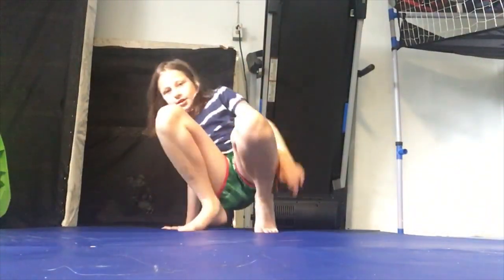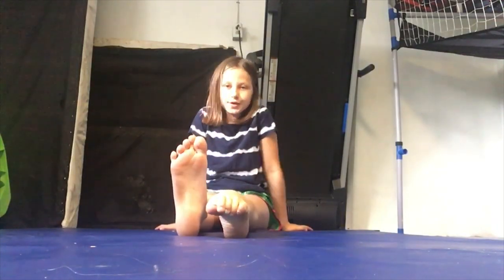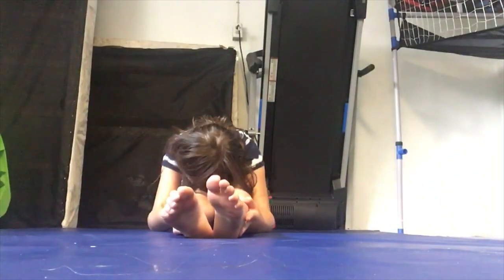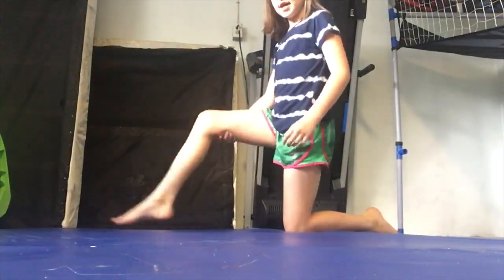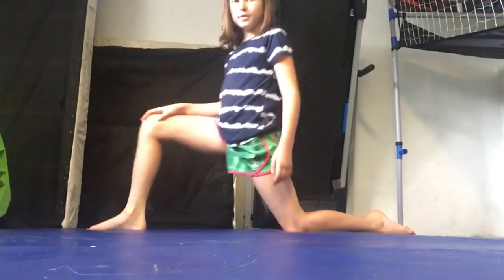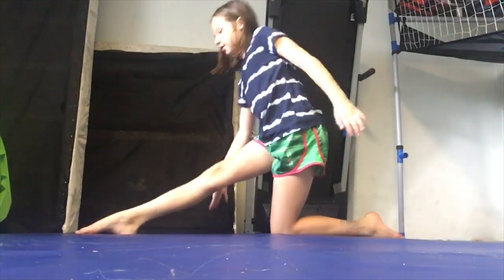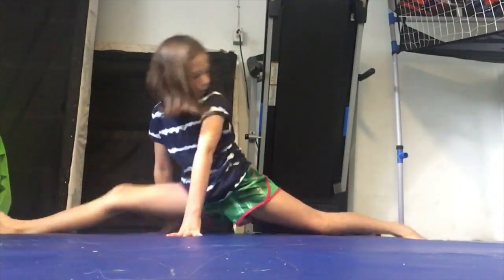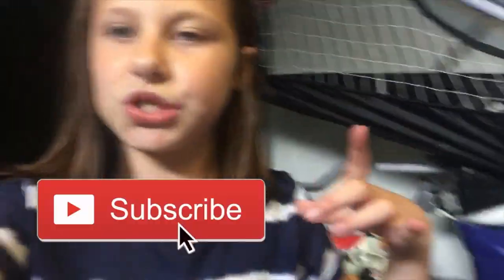How To: The PERFECT Split! (Stretches for Side and Middle Splits)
Hey guys, I hope this video helps with your splits. Don't forget the key to splits is CONSISTENCY! It may not happen overnight but practice everyday and you WILL get it.  ONE MORE THING! These stretches were sped up or shortened for the sake of the video, of course pause it whenever you need to & do the stretch. I just didn't want the video to be super long :)

Hello! My name is Haylee, I am a 9 year old gymnast, vlogger and all around fun time!

Follow me on musical.ly: @gymnastics_chick0807
32